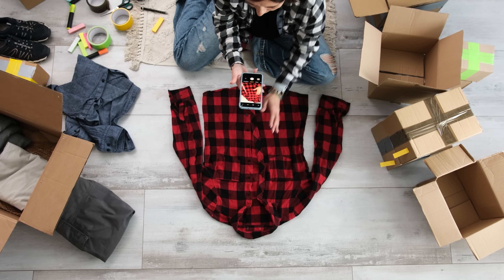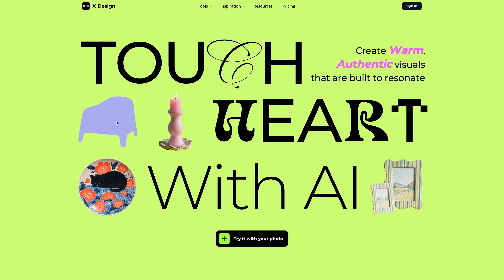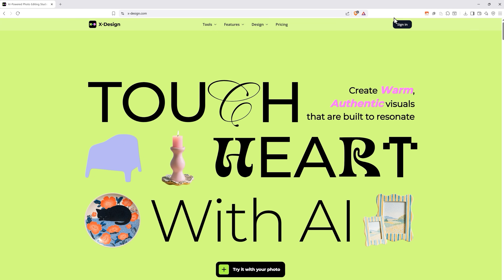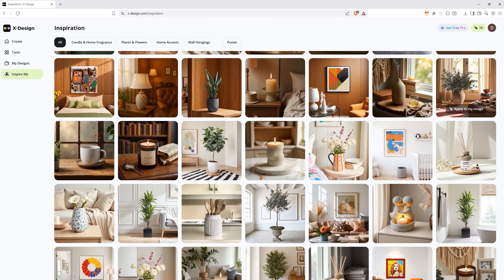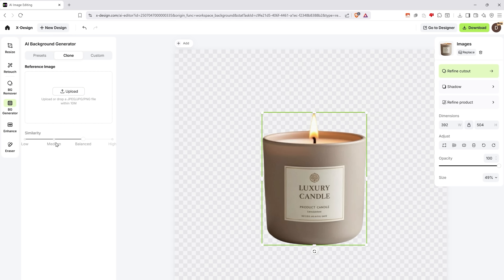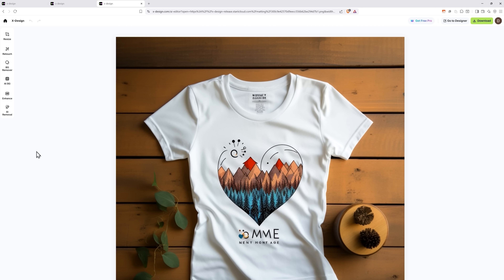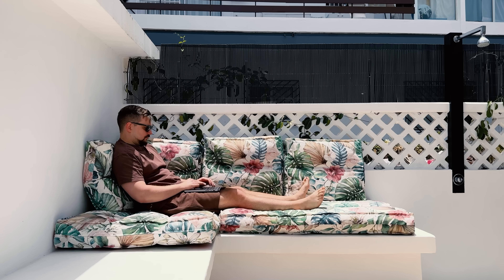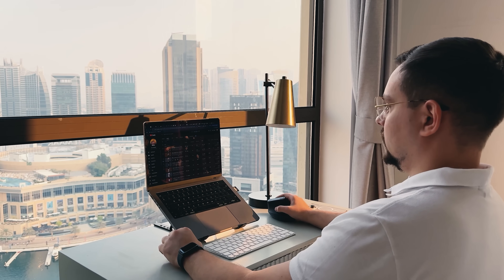X-Design Review - 2025 | This AI Photo Editing Tool Makes Marketing Content Look Next Level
This X-Design review explores how the AI Photo Editing Tool simplifies product photo editing for content creators. From quick background removal to generating lifestyle scenes, it turns basic shots into polished visuals without the need for advanced gear or editing skills. Ideal for sellers, creators, and anyone aiming for clean, professional images in just a few clicks.

⏱️CHAPTERS:
0:00 X-Design Review
0:48 What Is X-Design?
1:39 How It Works
5:15 Is X-Design Worth It?